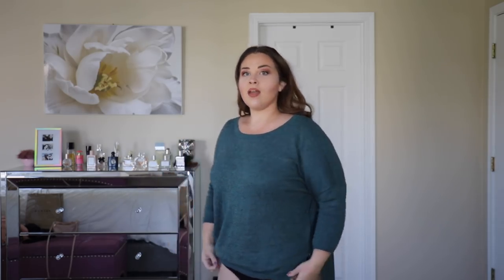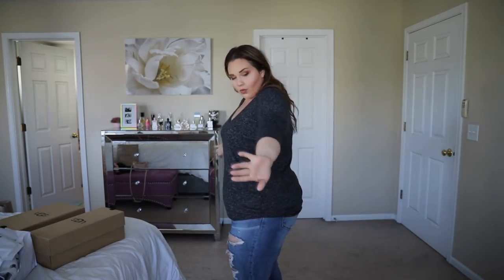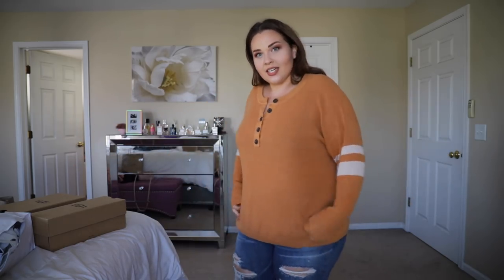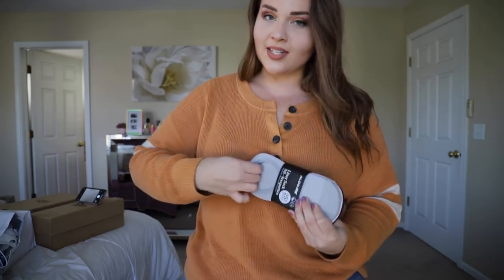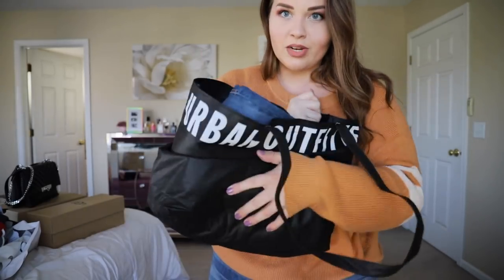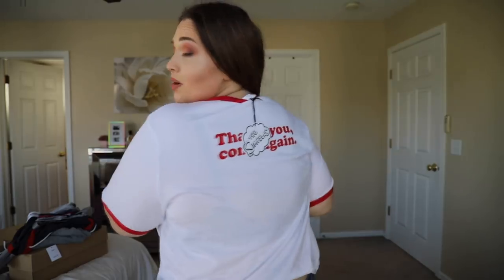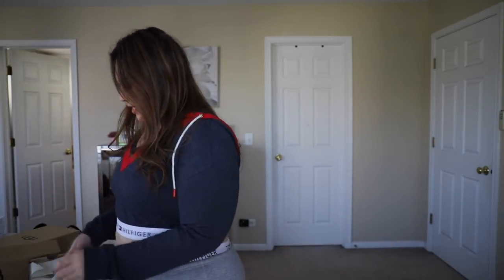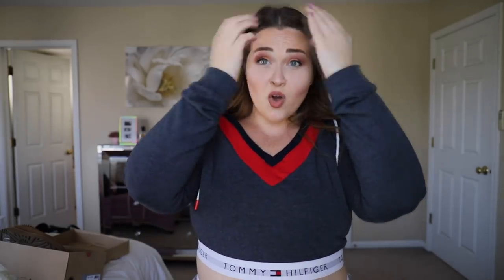MALL HAUL | AEO, Urban Outfitters, Calvin Klein, Tommy Hilfiger, Express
LINKS FOR EVVVVERYTHING BELOW

EXPRESS
Green Sweater (similar)
Striped Green Jumpsuit
Sweatheart Jumpsuit
Leopard Loafers
Grey Sweater (similar)

AMERICAN EAGLE
Skinny Jeggings
Cozy Orange Sweater

Black Quilted Bag (but Red version

ASOS
Simpsons Crop Top
Simpsons Kwik E Mart Top - Out of stock
Simpsons Bart Eyes Sweater (I got an XL and it’s BIG)

Calvin Klien PLUS SIZE Bra/Panty Sets
Pink Hipster
Pink Thong
Pink Bralette

White Hipster
White Thong
White Bralette

Grey Hipster
Grey Thong
Grey Bralette

Black Hipster
Black Thong
Black Bralette

URBAN OUTFITTERSTommy Hilfiger Bralette
Tommy Hilfiger Lounge Pants
Tommy Hilfiger Hoodie

UGG House Shoes (blue)
My usual UGG House Shoes
UGG Tasman Shoes
My Fave Tall UGG Boots that fit

xxSarah